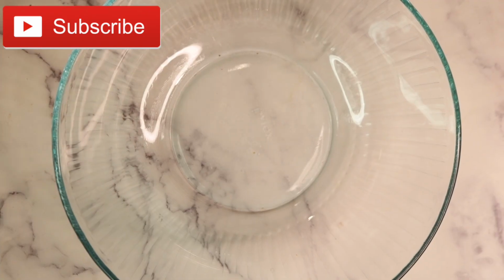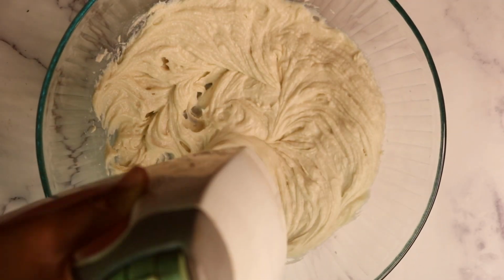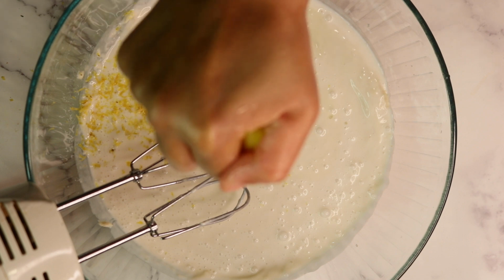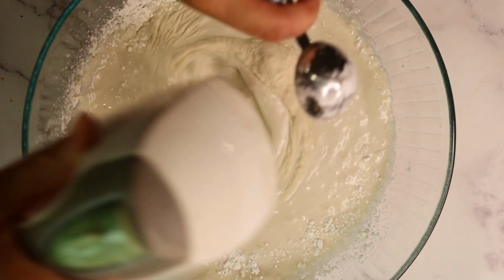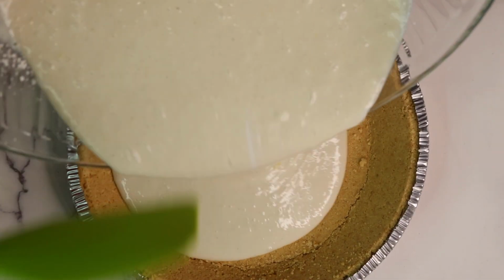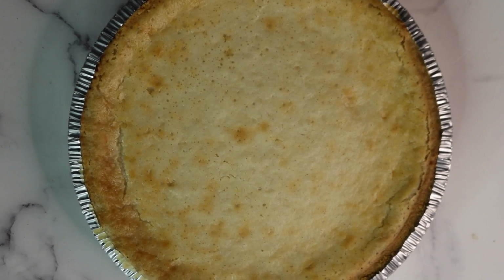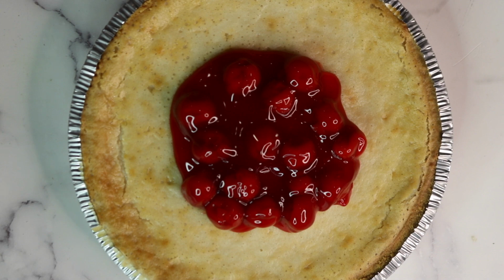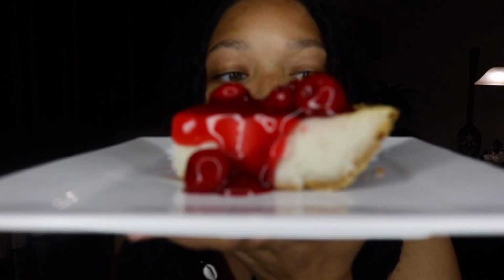The BEST vegan baked cheesecake recipe | NO CASHEWS | Vegan thanksgiving recipes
What vegan cream cheese to use?
The best ones to use are tofutti and miyokos. I heard kite hill is good as well and im sure some others.  I used tofutti and miyokos. Some vegan cream cheeses will not work because the ingredients are diffrent like violife has a high coocnut oil and did not work when I tried to use it all though it taste amazing buy itself.

 The best vegan cheesecake recipe
Add 2 8oz packages of vegan cream cheese at room temp. With an electric mixer add in 1 cup of sugar. Mix on low until smooth, then add in 1 can of coconut cream, if you don't have that then use coconut milk but it must be full fat. Add in zest of 1 lemon, 1/2 tsp lemon juice, 1 tsp vanilla extract or paste and a pinch of sea salt. Add in 2 1/2 TBS cornstarch and 1 TBS agar powder. If you want a less dense cheesecake and more creamy add leave out the agar powder. Mix until combined. Pour into graham cracker crust and then bake at 350 for 45-50 mins until or until the top is golden brown. Let cool completely then put in fridge for at least 4 hours or overnight.